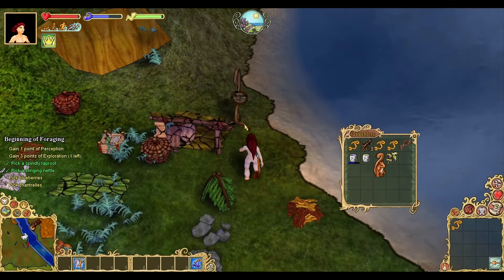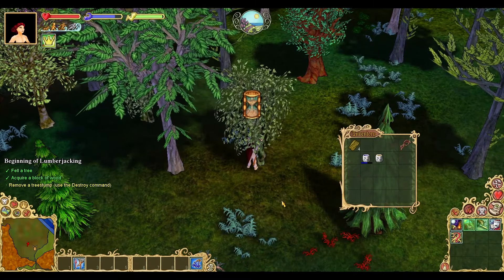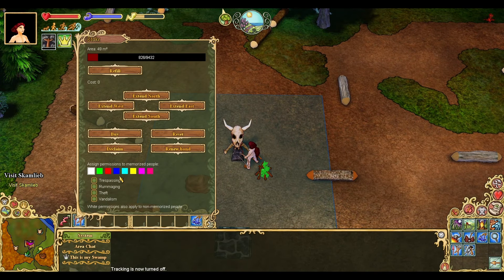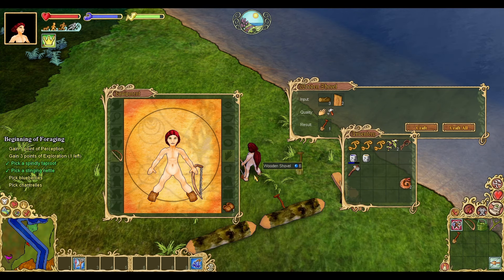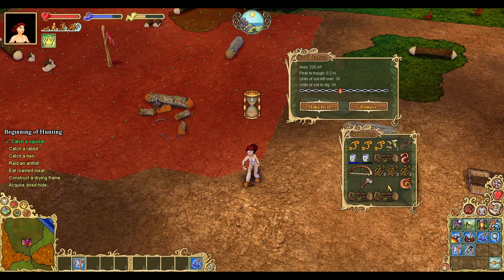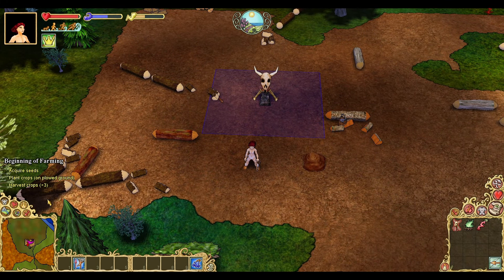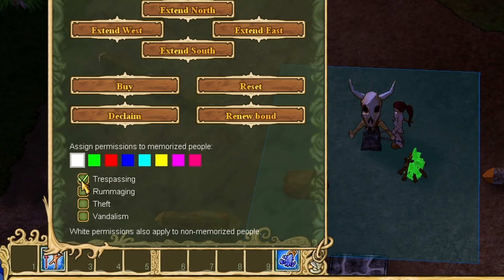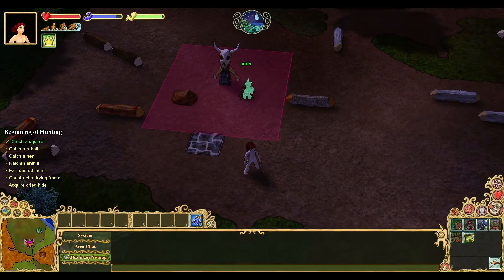How to Stop Thieves in Haven & Hearth (Personal Claim Tutorial)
I hope this is helpful to all the new players joining us from the Steam release of Haven & Hearth, a brutally hard survival MMO!